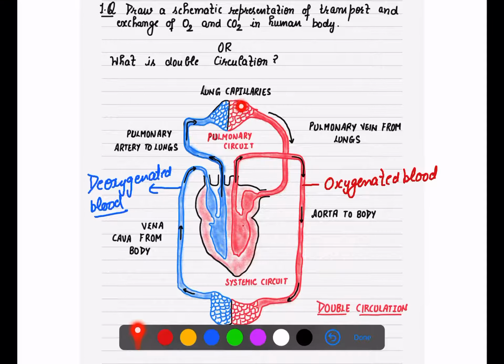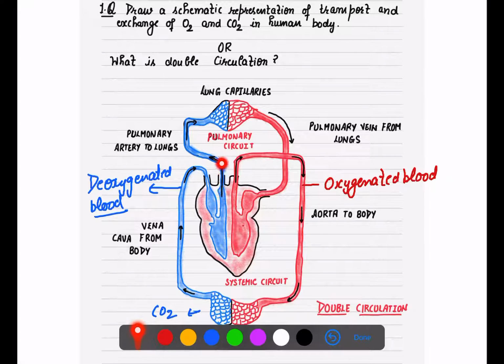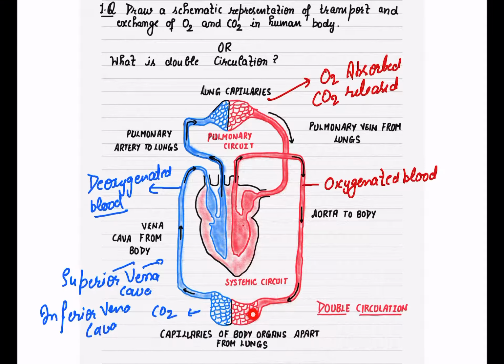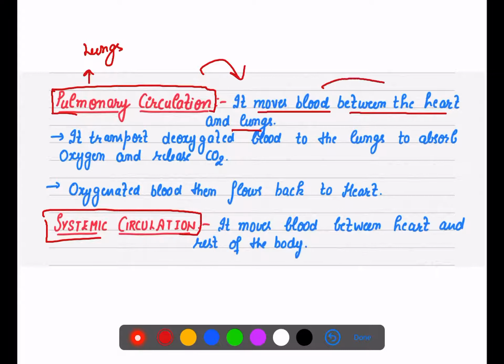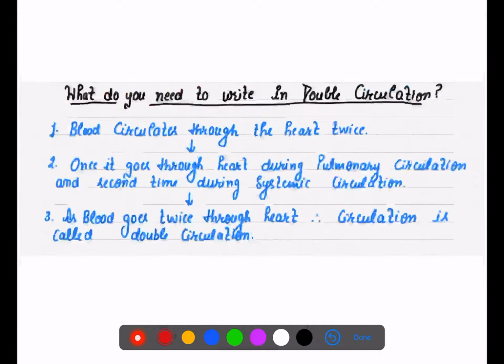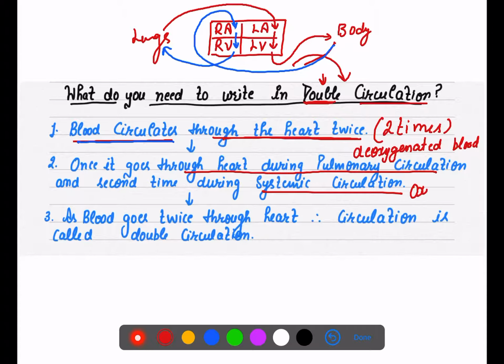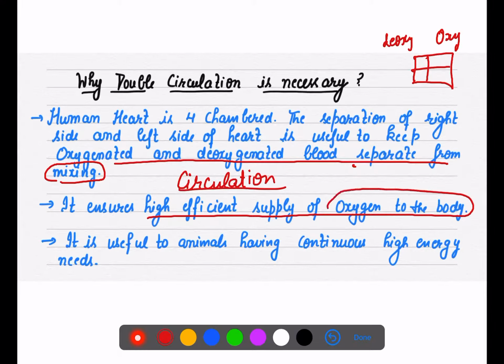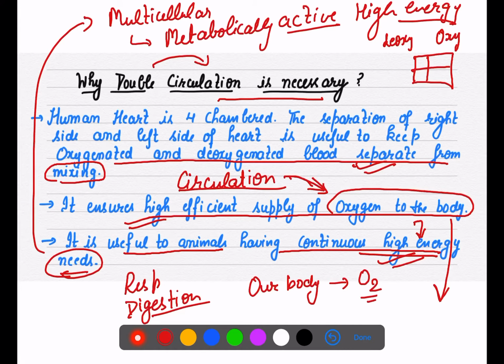DOUBLE CIRCULATION |SCHEMATIC REPRESENTATION OF TRANSPORT AND EXCHANGE OF O2 & CO2 IN HUMAN BODY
This lecture explains about following topics:
1. Easy schematic representation of transport and exchange of gases in human body
2. Pulmonary and systemic circulation
3. Double circulation
4. Why double circulation is important?

Chapter 6 - LIFE PROCESSES ( TRANSPORTATION IN HUMANS )
CLASS - 10